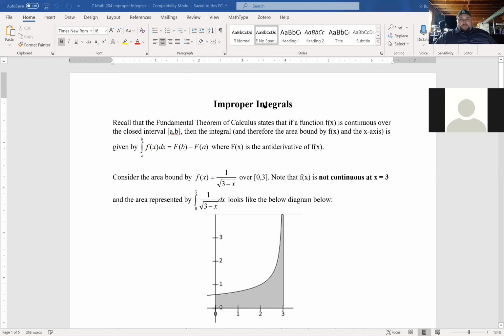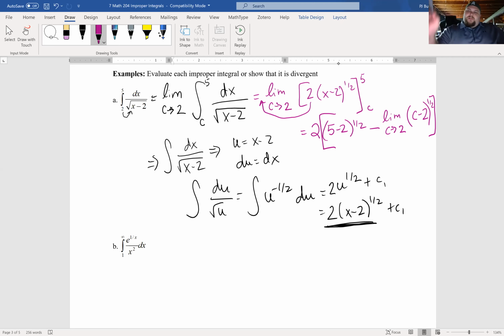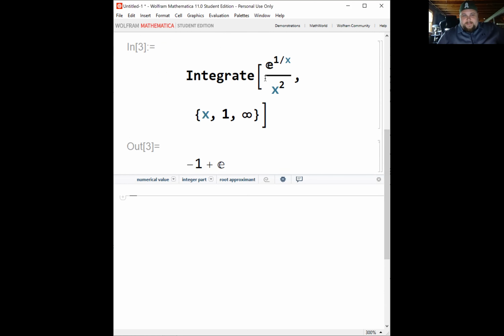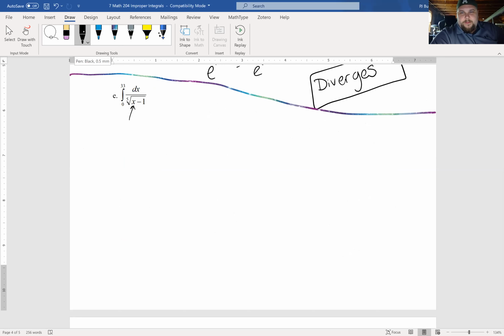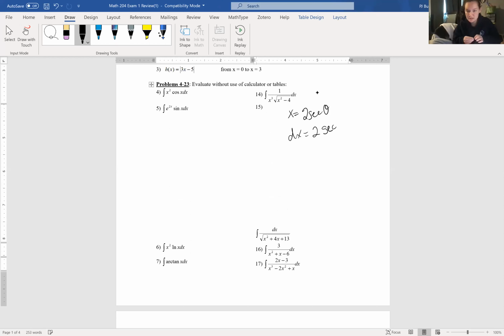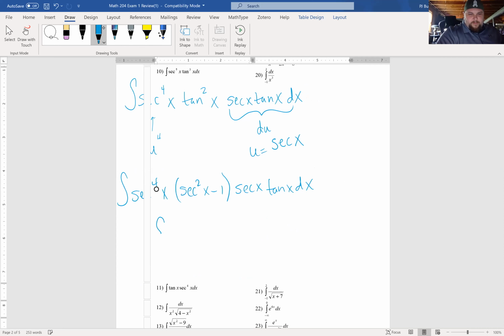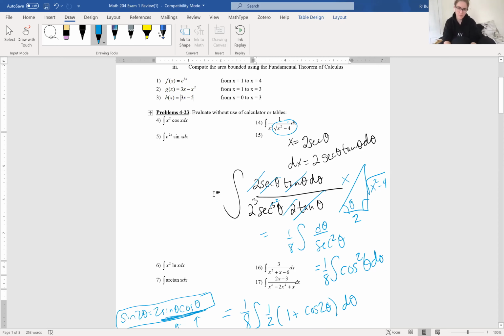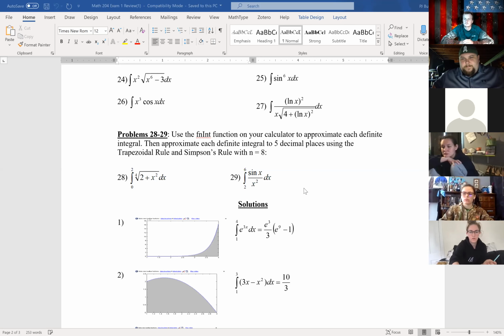Calc 2 6 17 2020 Finished Table of integrals & Improper Integrals